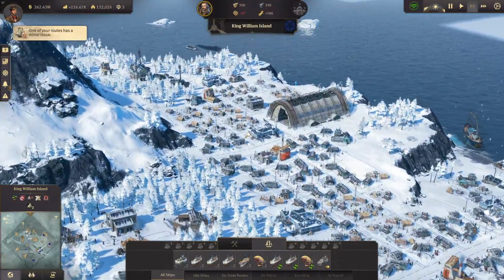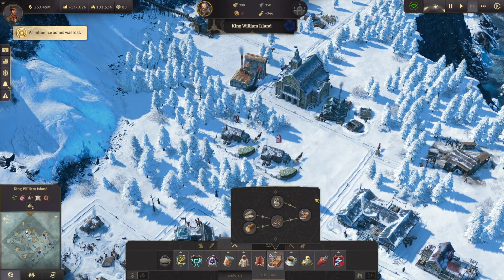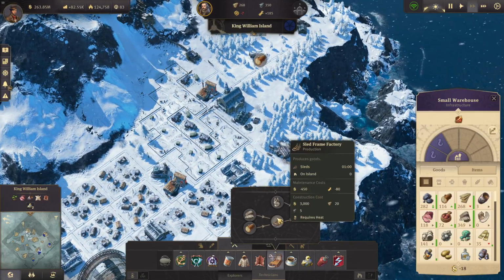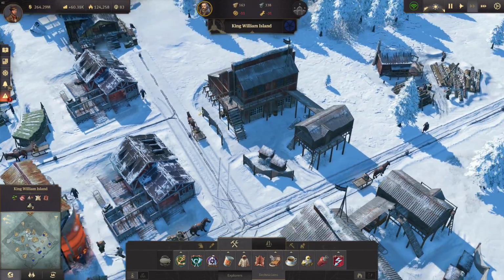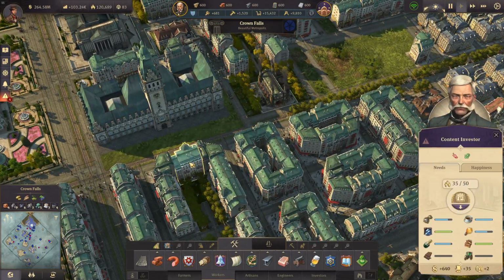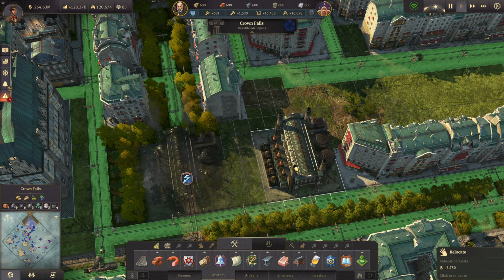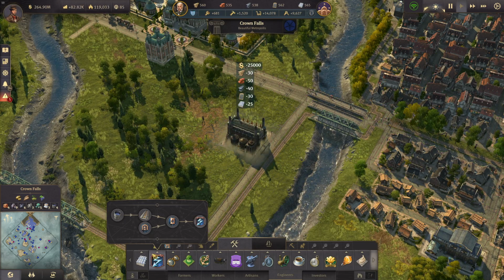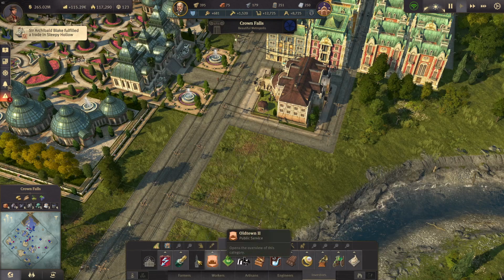Anno 1800 PASSAGE #10 A Place of Power || Arctic DLC Gameplay English Let's Play